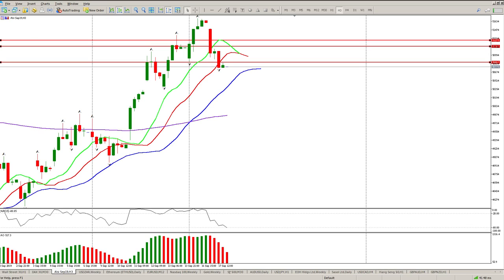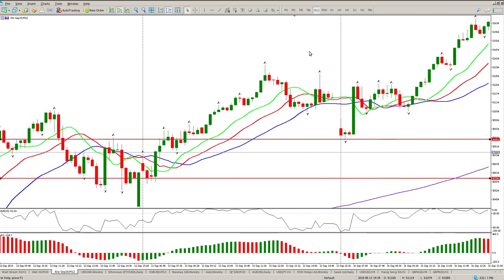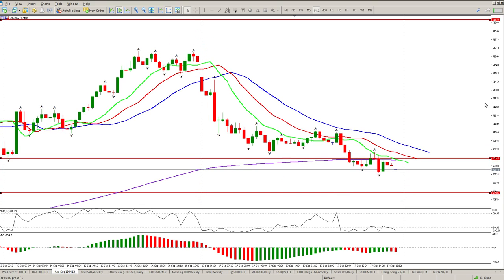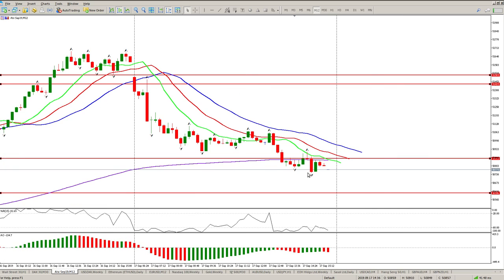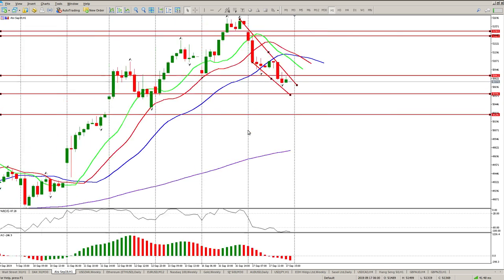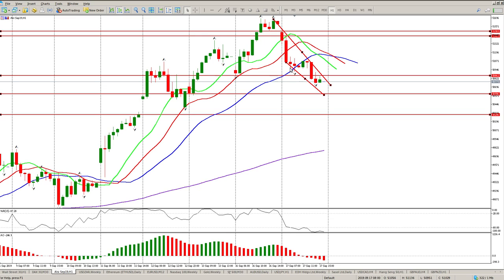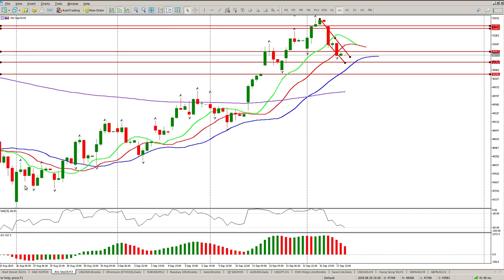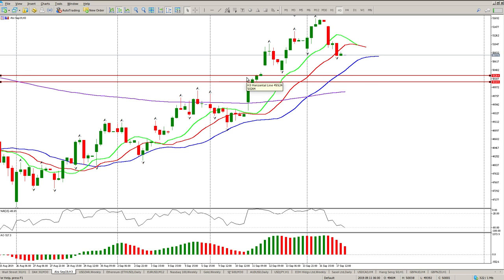ALSI Today Day Trade Setup 18 September